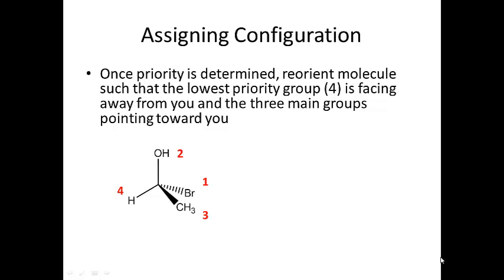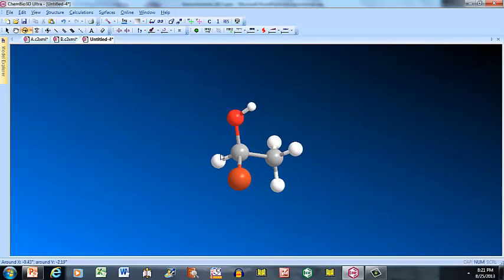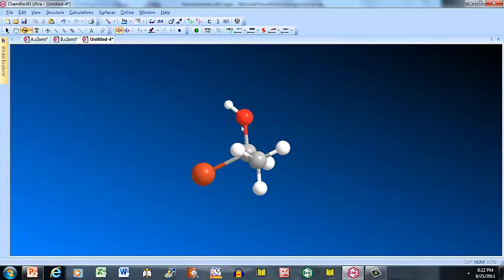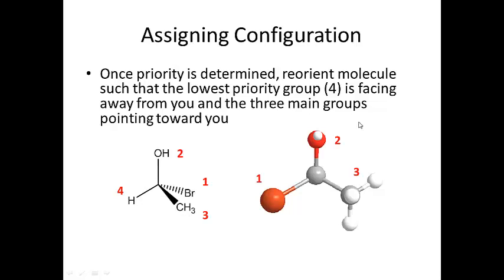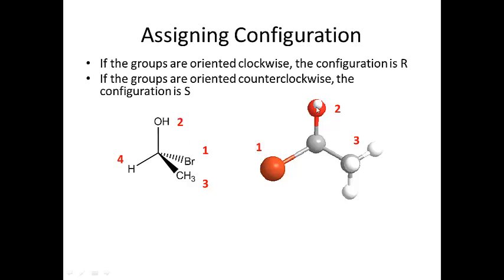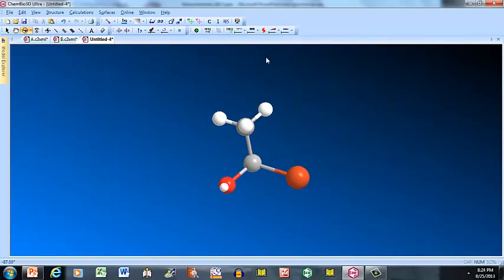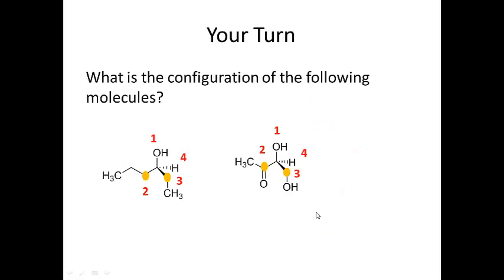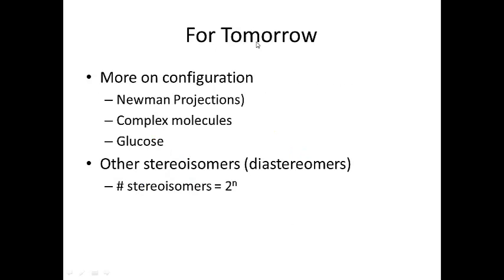Enantiomers and Configuration 2